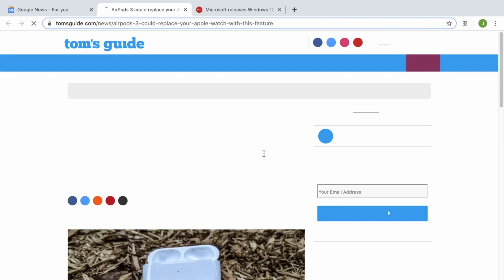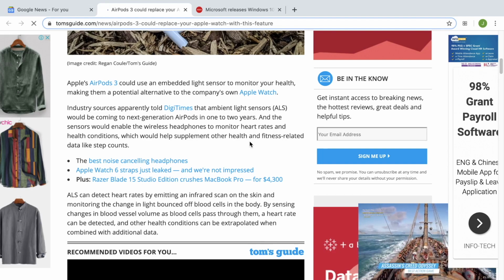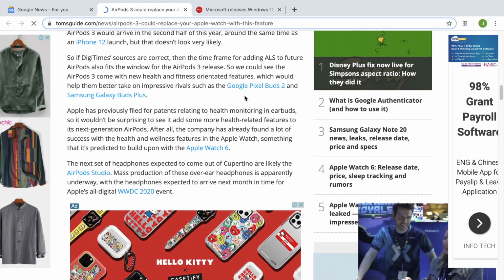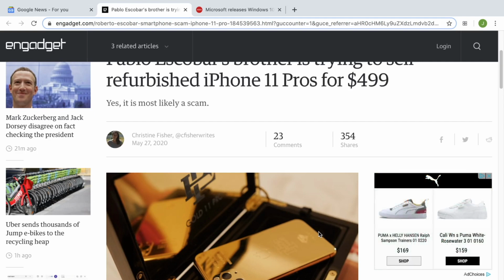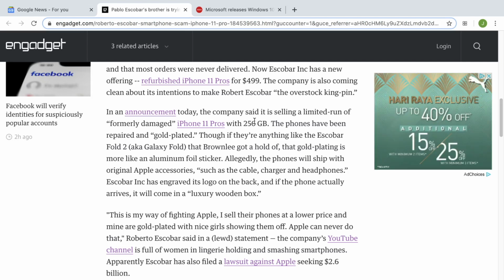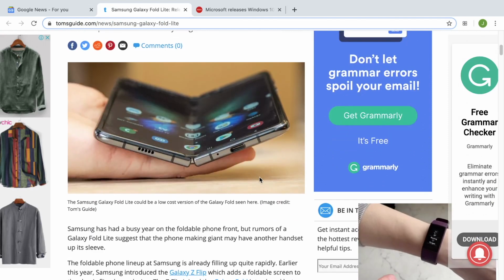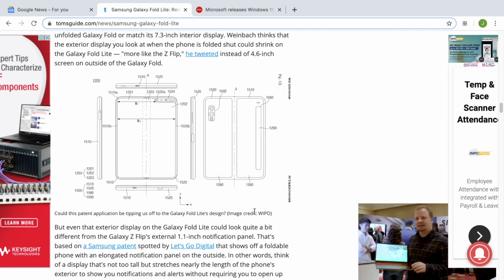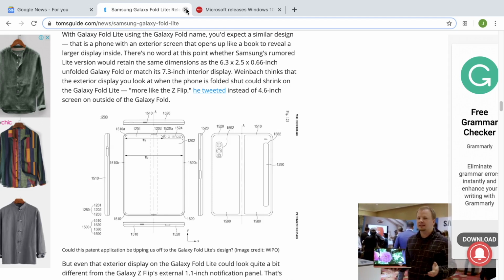escobar iphone for $499??? and more "Tech news Ep 1"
This is my first video on this channel so it maybe abit rough i know in time it will get better im still learning i hope you enjoy this video on certain articles about tech :)

links to the articles featured in this video
-Pablo Escobar’s brother is trying to sell refurbished iPhone 11 Pros for $499

-Samsung Galaxy Fold Lite: Release date, price, specs and leaks

-AirPods 3 could replace your Apple Watch with this feature